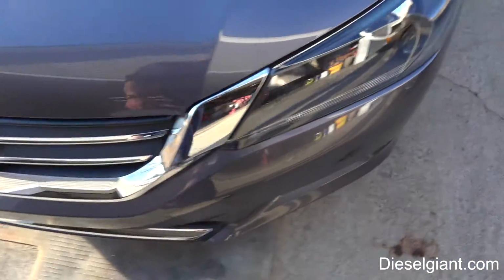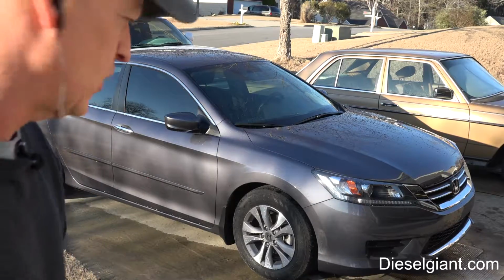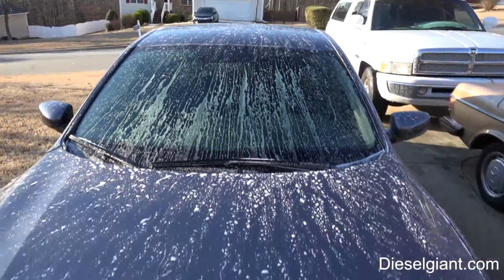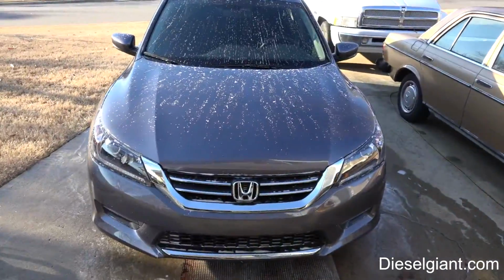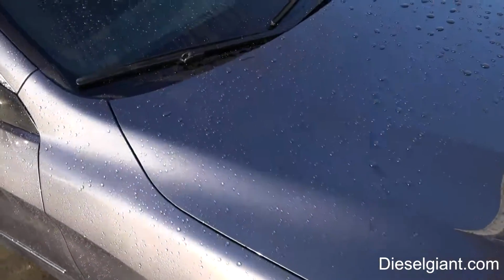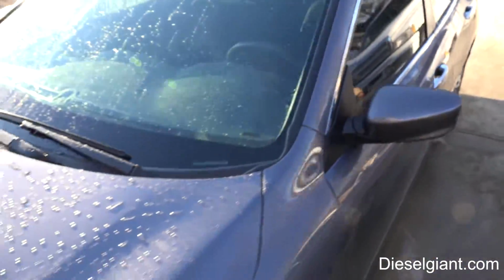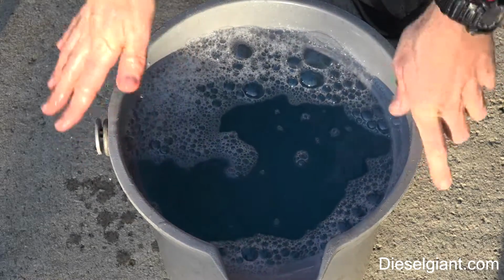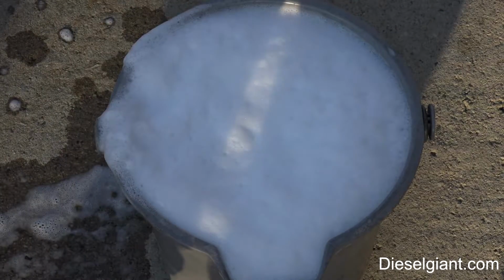Amazon Soap Fest Review of Camco Xtreme Auto car wash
In this video I will test and review Camco Xtreme Auto car wash.  We will use the MTM submachine gun style foam cannon to test the foaming ability of the wash and then test the wash out in a hand wash scenario.  The link to where I bought the wash is below at Amazon.
Camco Xtreme Auto car wash